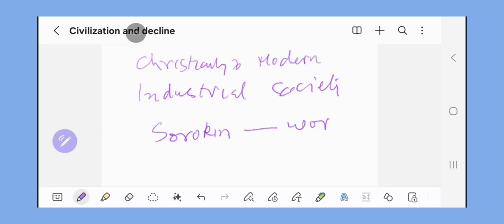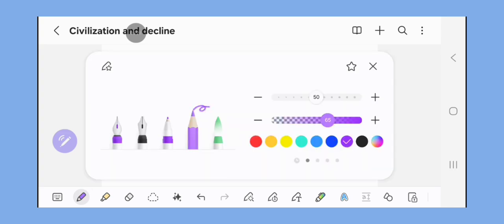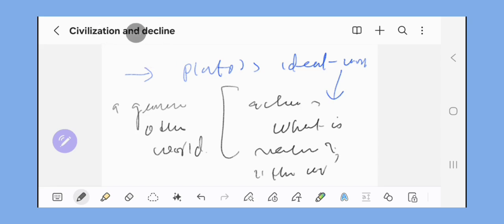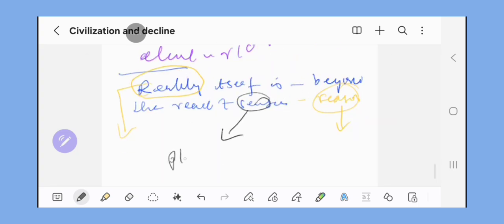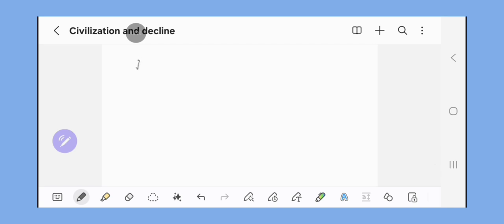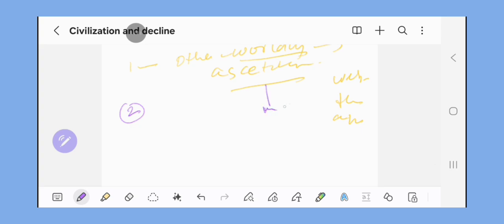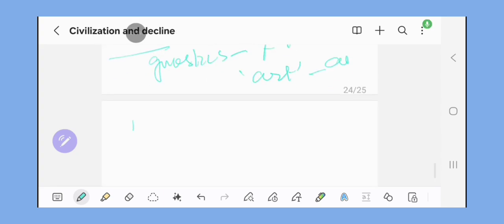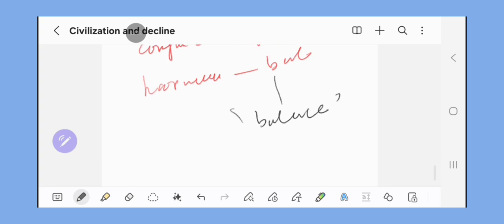Ideation, idealism & sense-ism: A conceptual framework (typology) for understanding civilisations